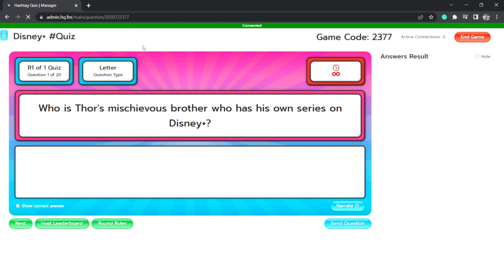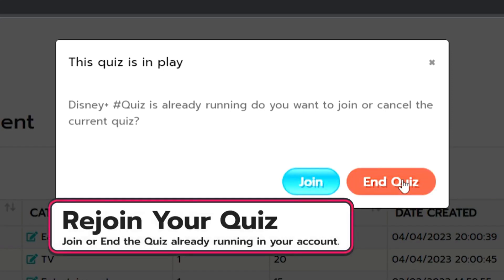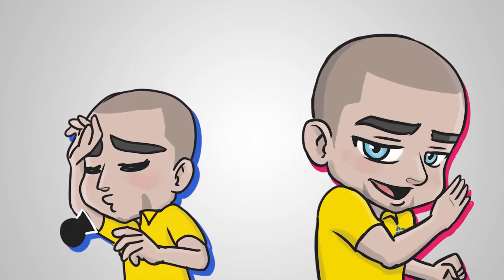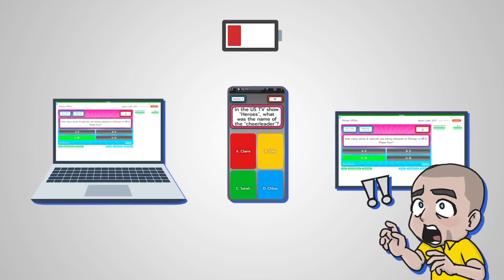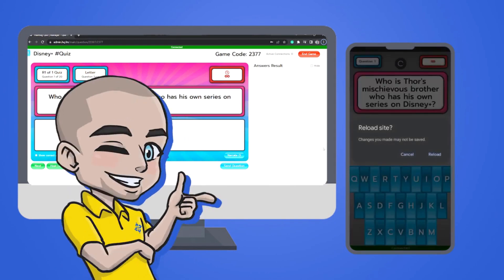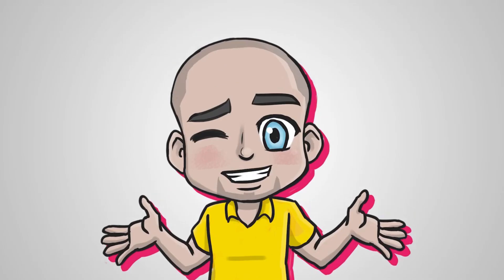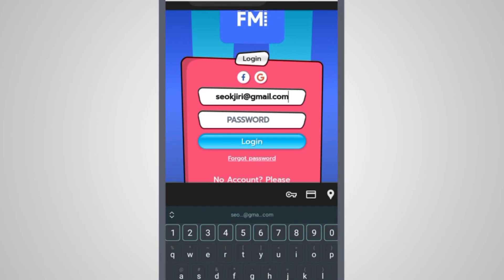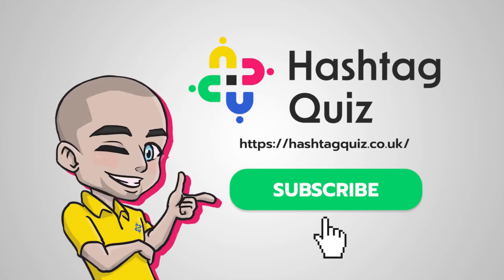How Hashtag Quiz Software Saves Your Progress and Avoids Losing Your Game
Have you ever experienced the frustration of losing your progress in a quiz game because of a technical glitch or a disconnection? Have you wished that there was a way to save your progress and pick up where you left off? If so, then you need to try hashtag quiz software!

In this video, we will show you how hashtag quiz software saves your progress and helps you avoid losing your game. We will demonstrate this feature using the popular hashtag quiz platform.

First,  we will simulate a scenario where you lose your game because of a technical issue or a disconnection. We will show you how to log back into your Hashtag Quiz account and resume your game as if nothing happened.

We will explain how Hashtag Quiz saves your progress automatically as you play, and how it syncs your data across multiple devices and platforms. We will also demonstrate how to use the "Re-Join" button on HQ.FM to access your previous quiz sessions and continue where you left off.

Finally, we will provide some tips and tricks on how to optimize your use of hashtag quiz software and avoid losing your game due to common mistakes or pitfalls. Whether you are a student, a teacher, or a quiz master, this video will help you master the art of hashtag quizzes and enjoy them without any interruption or frustration.Hashtag Quiz,
Pub Quiz Software